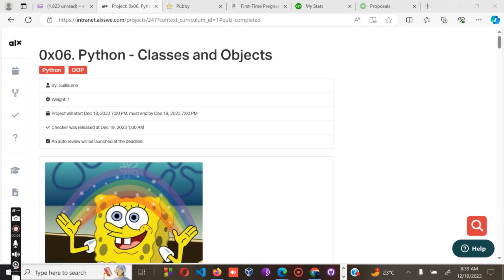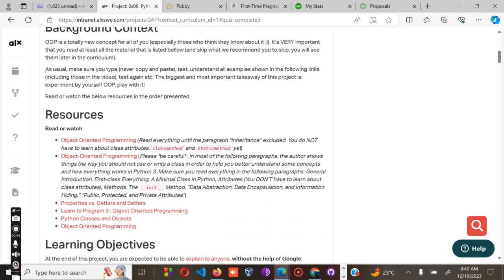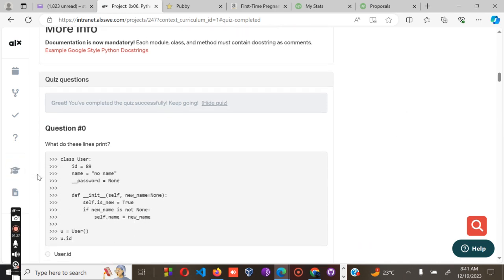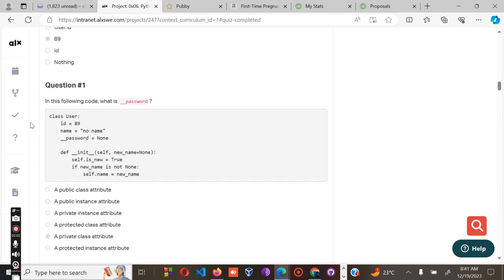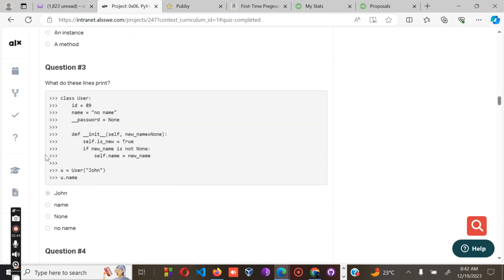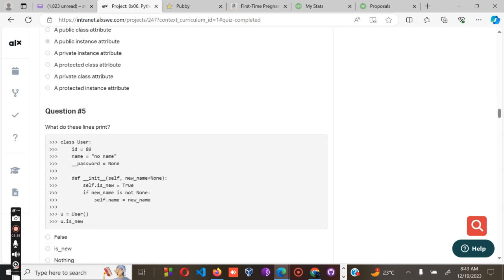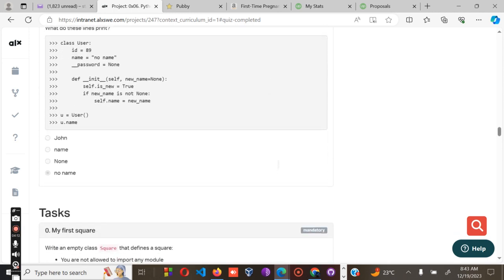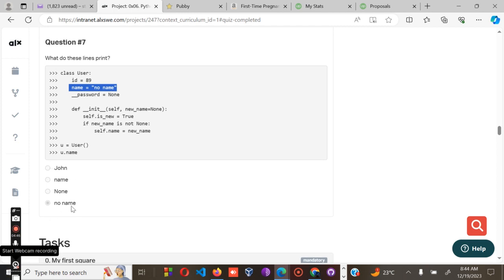0x06. Python - Classes and Objects ・❥・QUIZ EXPLAINED ・❥・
0x06. Python - Classes and Objects ・❥・QUIZ EXPLAINED ・❥・